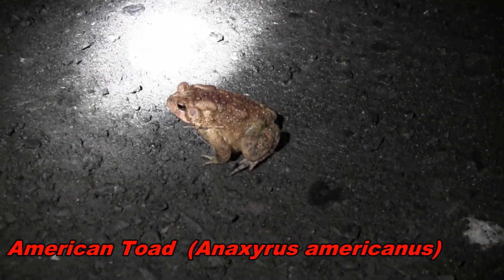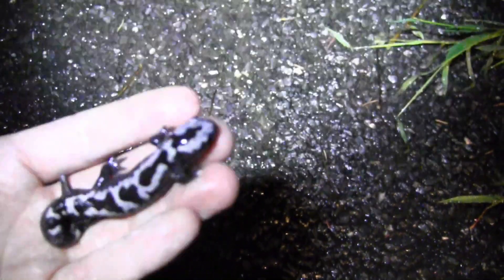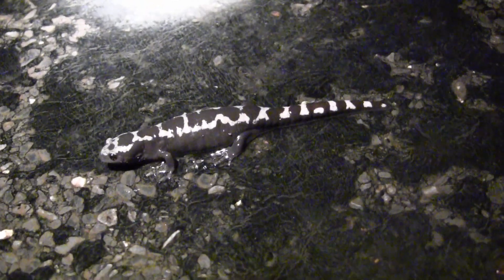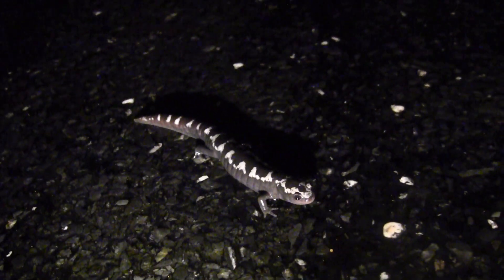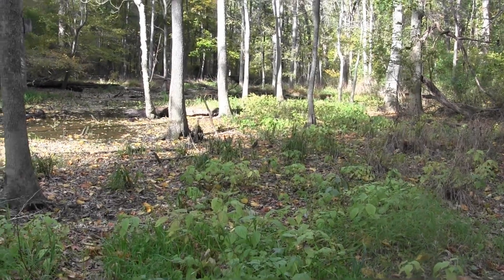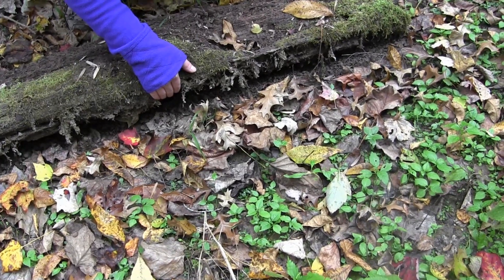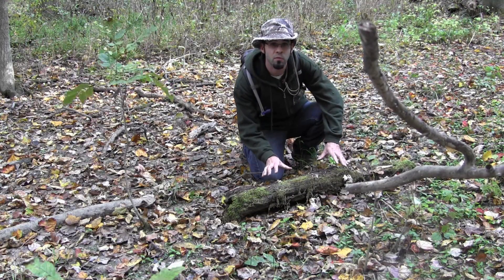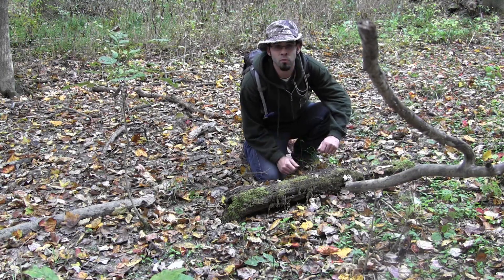Never Ending Herping Season 2 Episode 4 The Marbled Salamander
Fall is a great time to head outside and look for salamanders.  The marbled salamander begins to journey from the upland forests to dried up vernal pools to breed as the cool fall rains arrive.  Check out their journey as I document these amazing salamanders on their annual migration to reproduce!